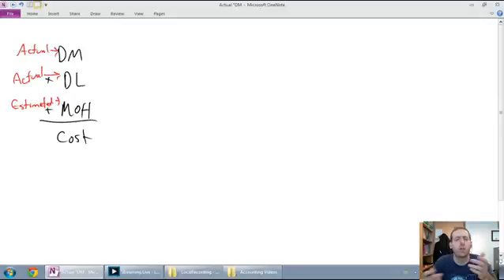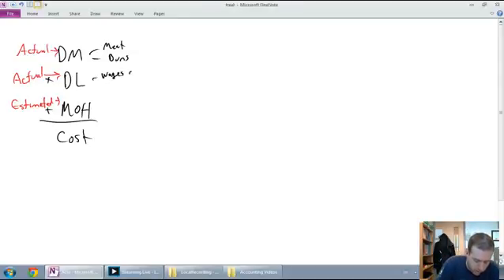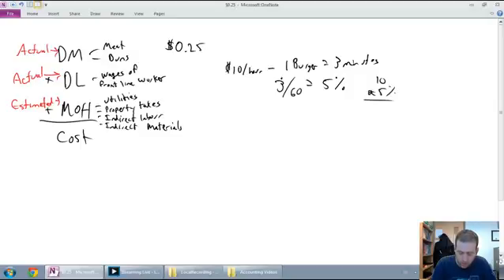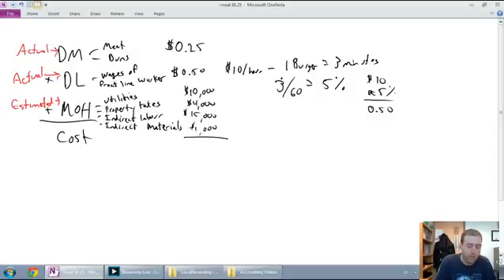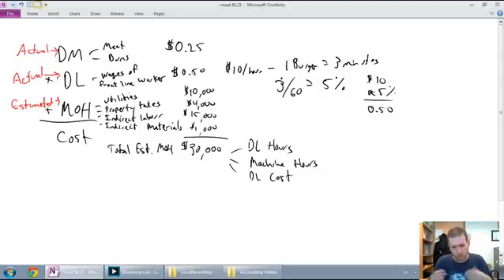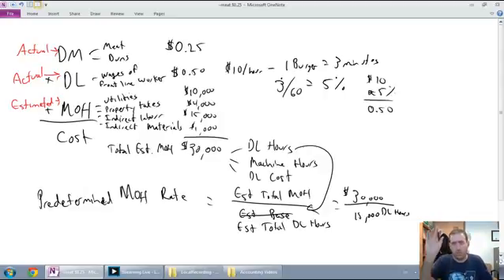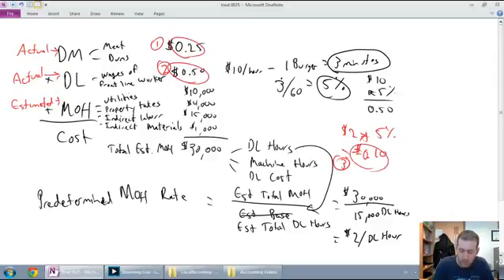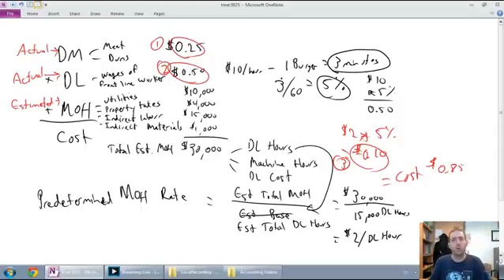Job Order Costing Part 1 Management Accounting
Job order costing or job costing is a system for assigning manufacturing costs to an individual product or batches of products. Generally, the job order costing system is used only when the products manufactured are sufficiently different from each other. You can learn more about Management Accounting.